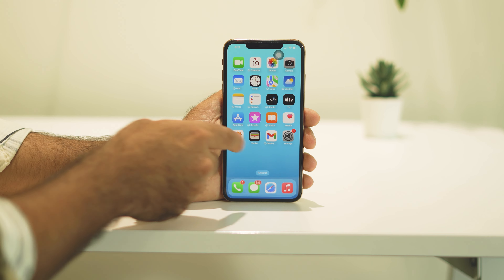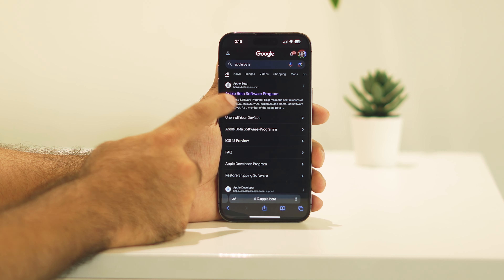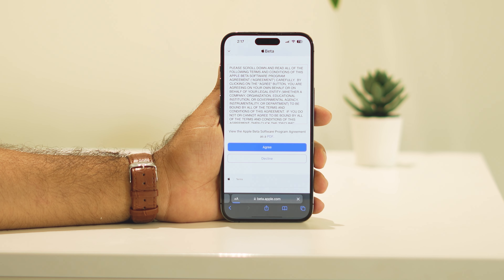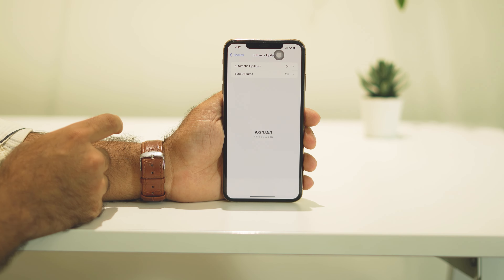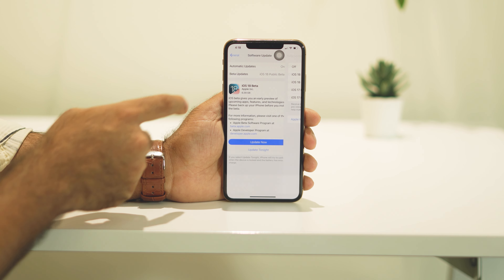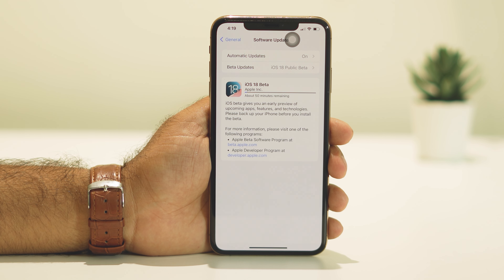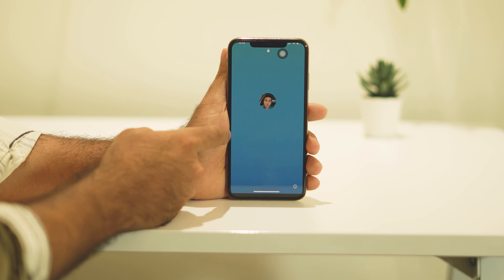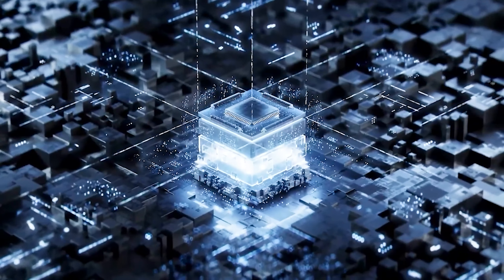How To Install iOS 18 For Free on Any iPhone?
Hey everyone! In this video, I'll guide you step-by-step on how to install the latest iOS 18 on your iPhone for free! Whether you're using an iPhone XS or the latest model, this tutorial will cover everything you need to know.

Supported Devices :

iPhone XS
iPhone XS Max
iPhone 11

download ios 18 on iphone
install ios 18 beta
how to download and install ios 18 beta
how to update ios 18
how to update to ios 18